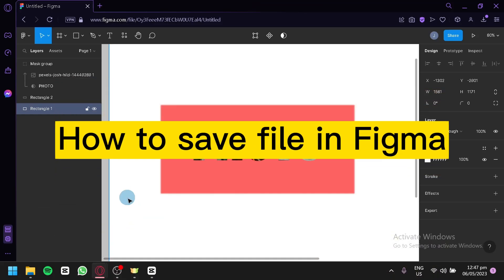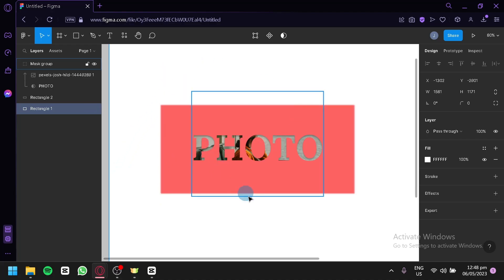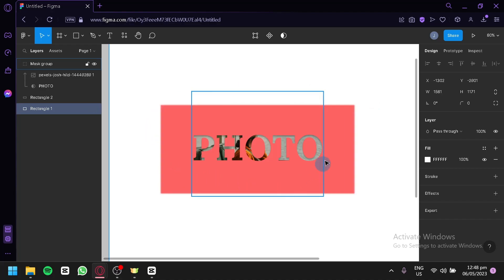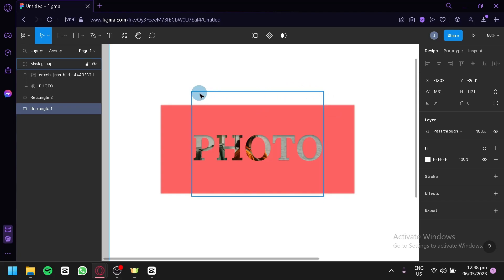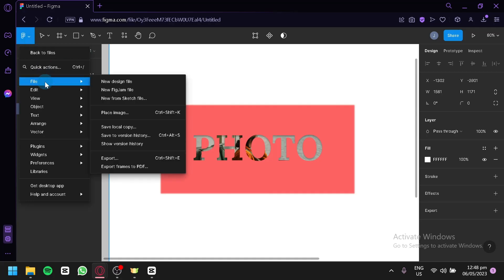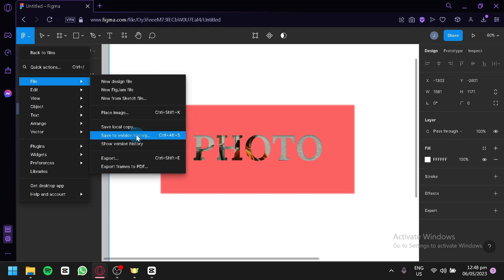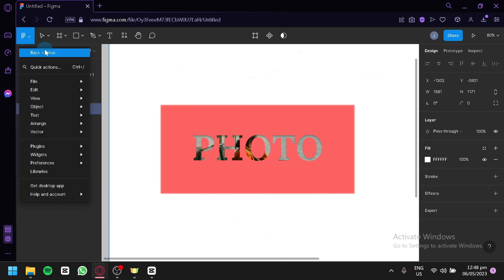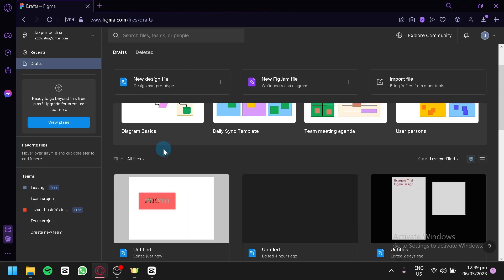How to Save File in Figma (EASY)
How to Save File in Figma. In this video on How to Save File in Figma, we're going to show you how to save a file in Figma. Figma is a drag-and-drop software that lets you easily create beautiful web and mobile apps.

If you're new to Figma, this video is a great way to get started. We'll show you how to save a file, crop an image, and more. After watching this video, you'll be able to save files in Figma quickly and easily!
How to Save File in Figma